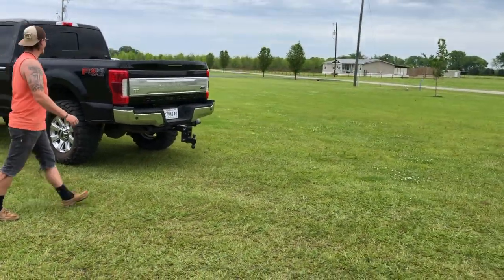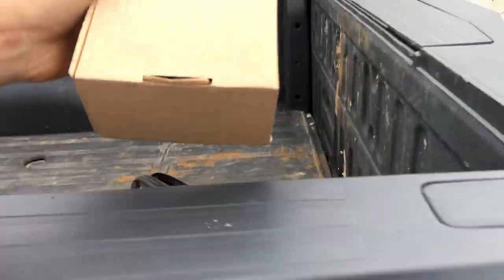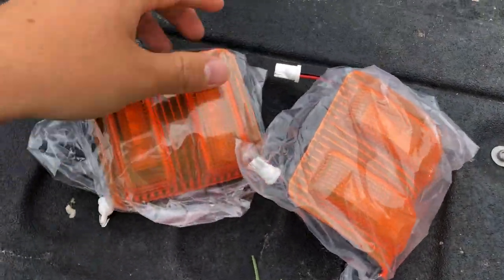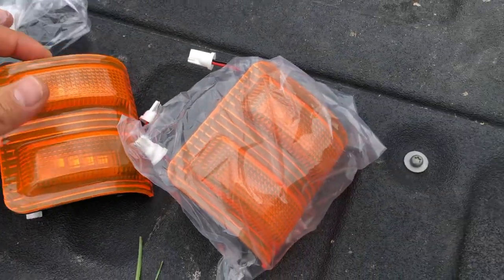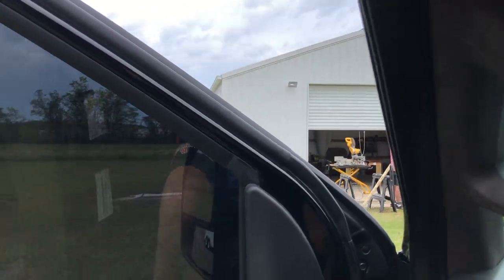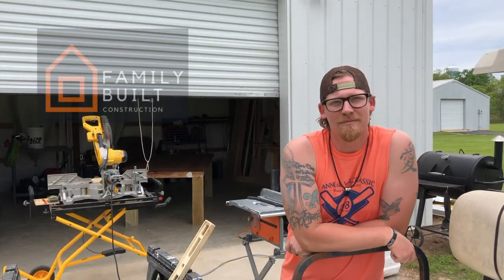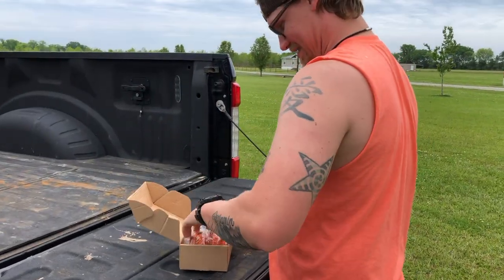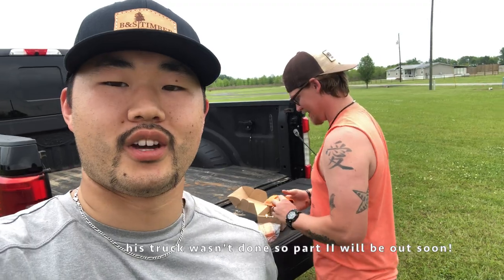I gave my buddy a present for his truck!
I love to give and had an opportunity to surprise one of my best friends!

Personal: @Blisscasian
Business: @Outdoor.Trucks